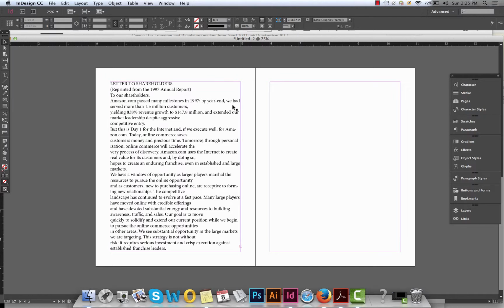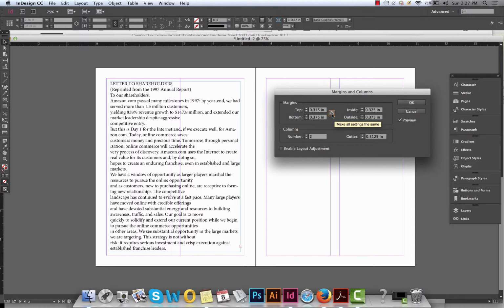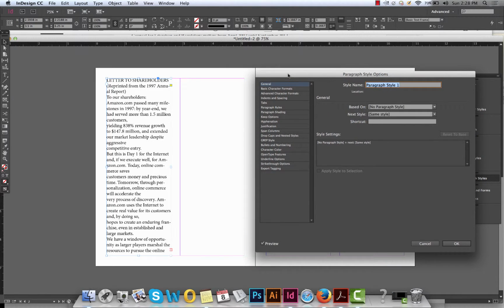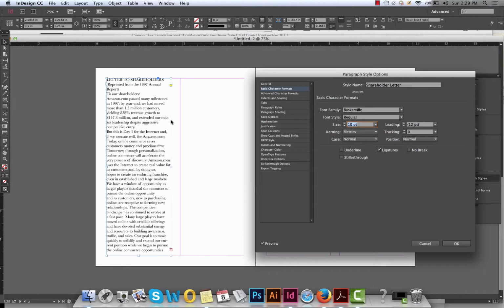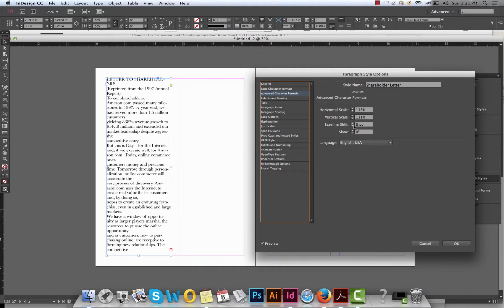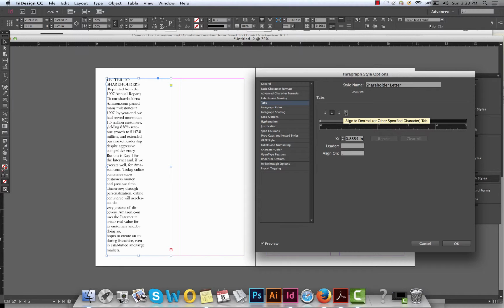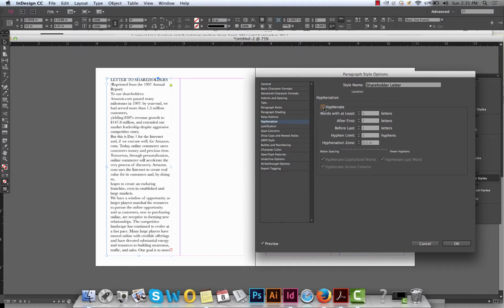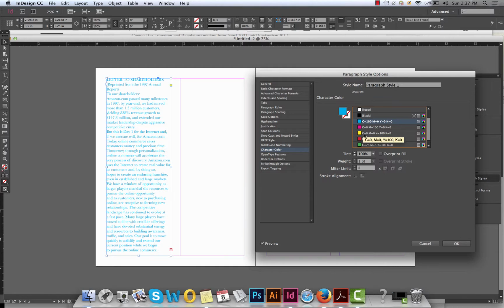AdvancedDesign_Indesign_Review_1